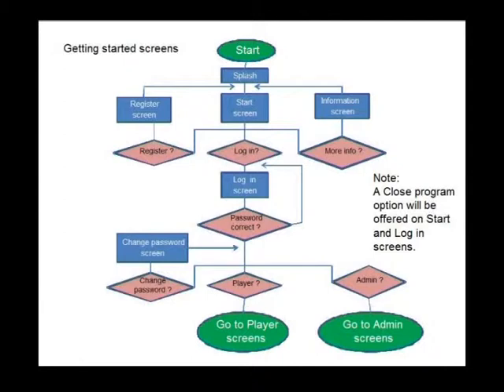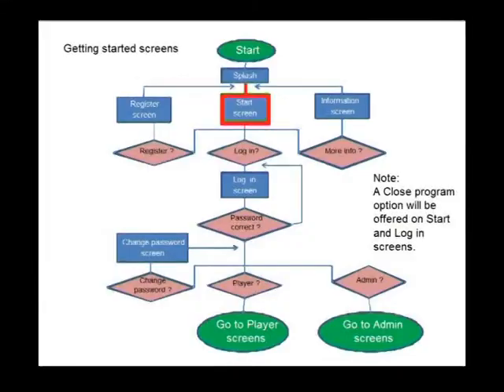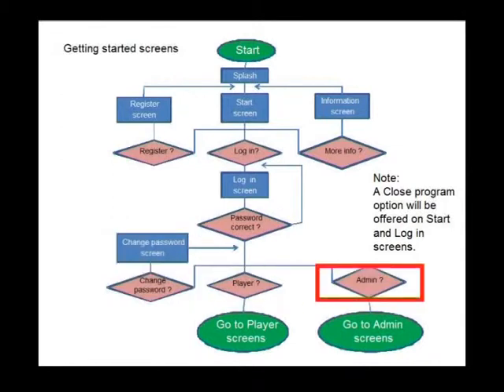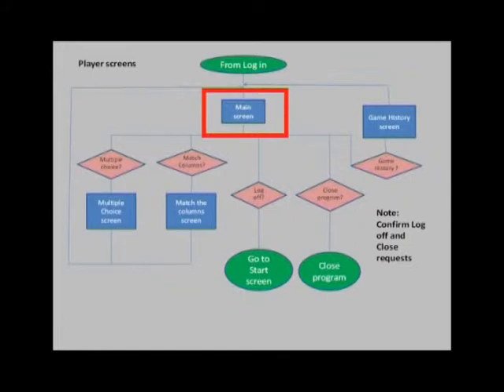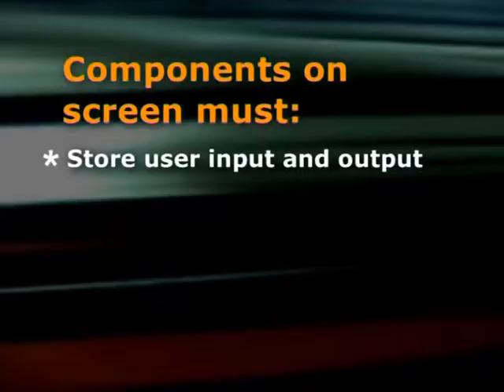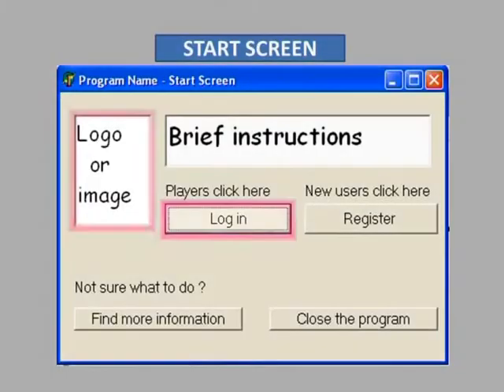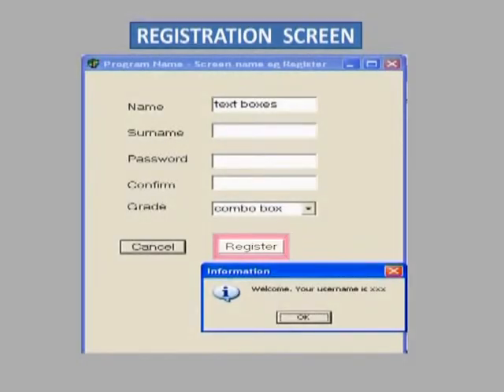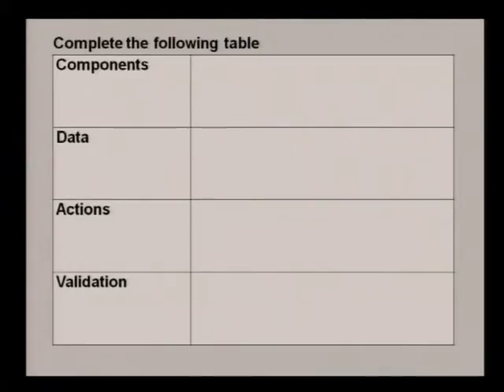The Graphic User Interface (GUI) (English)